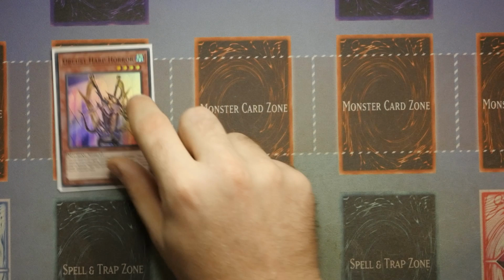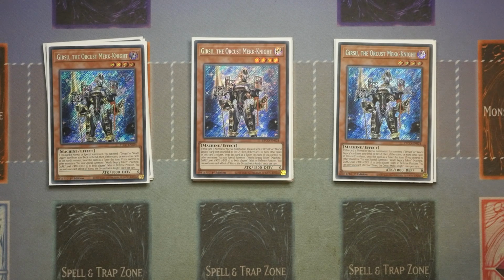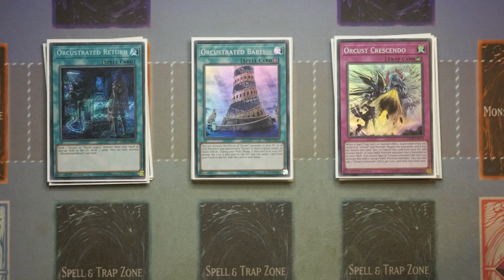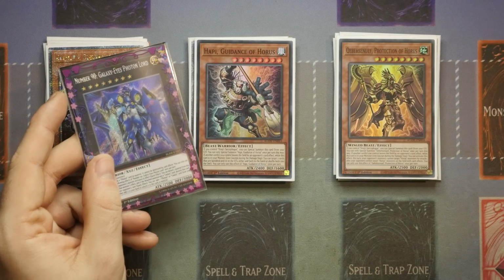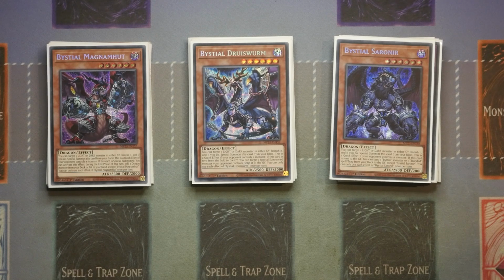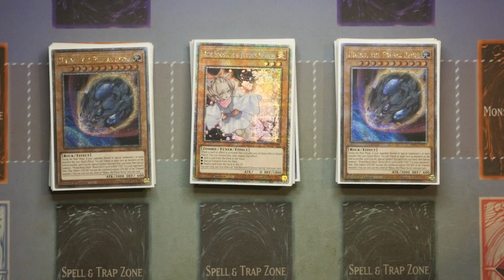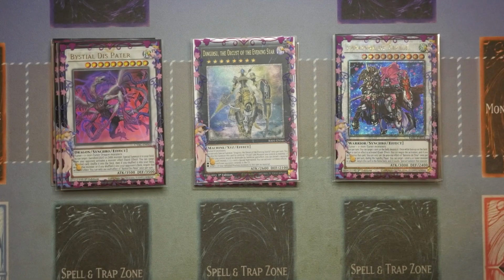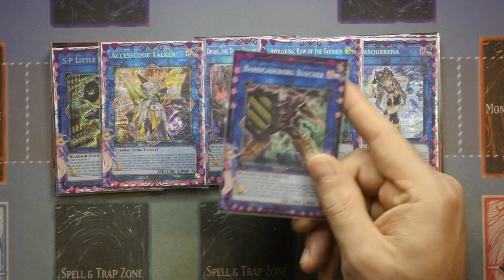YUGIOH ITS BACK!!!! Orcust Horus Deck Profile POST Banlist JAN 2024!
1. Unique Code: ZEPHYR10YP